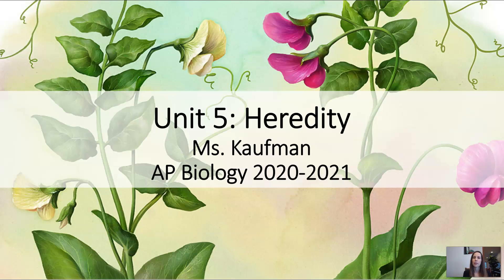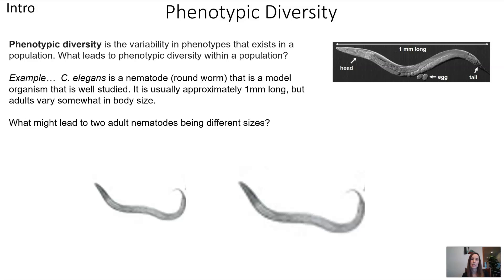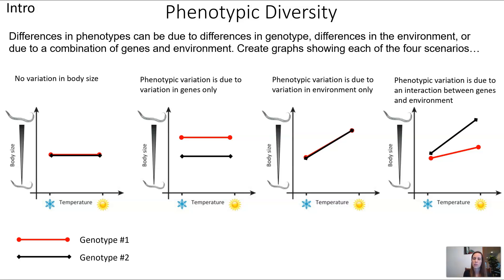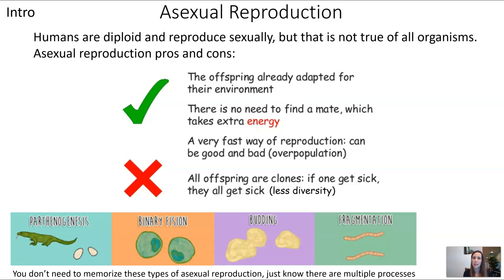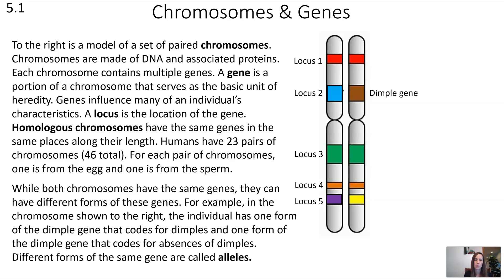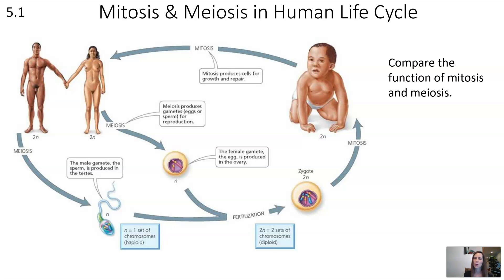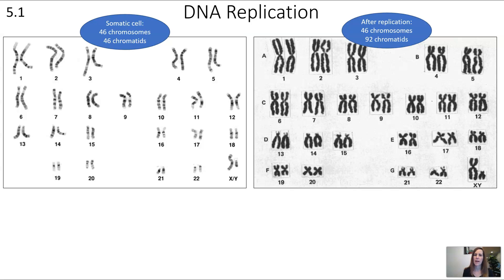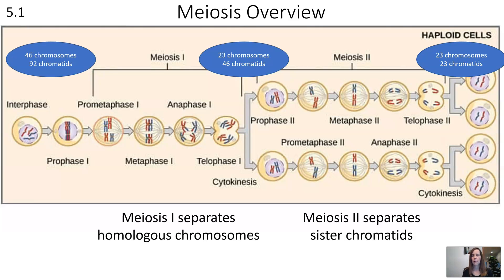AP Biology Unit 5 Video 1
AP Biology Unit 5 Video 1: Introduction to Heredity and Meiosis